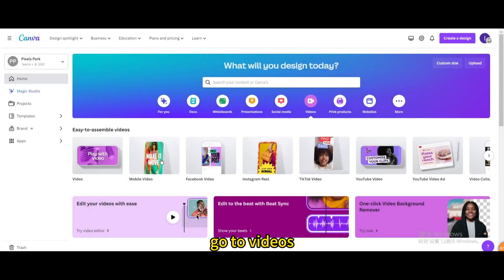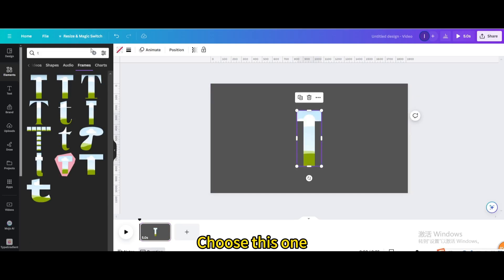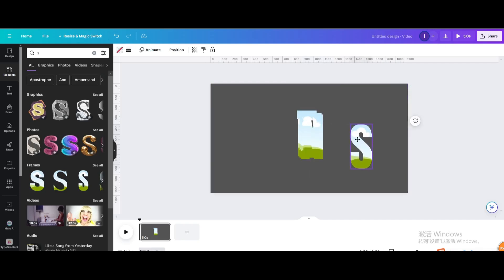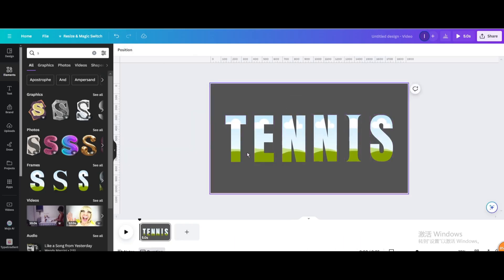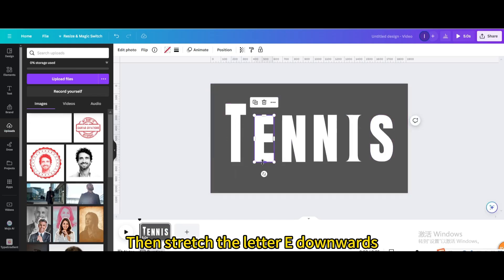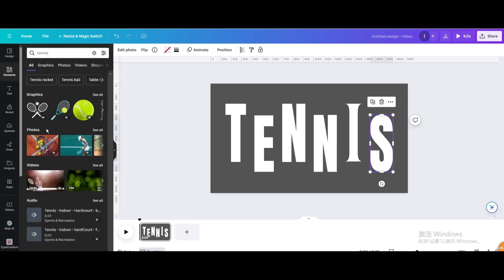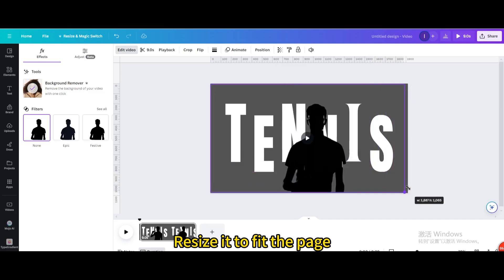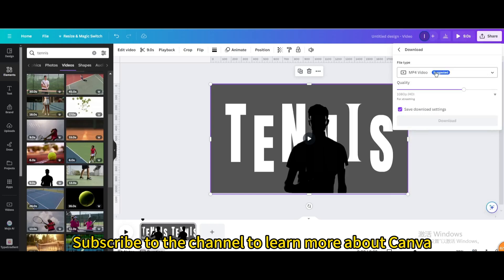How to create stunning video animations with Canva | Easy Tutorial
Welcome to our latest tutorial on how to create stunning video animations using Canva! In this step-by-step guide, we'll show you how to bring your designs to life with captivating animations that will make your content stand out.

Whether you're a beginner or an experienced designer, Canva's user-friendly interface makes it easy to create professional-looking animations without any prior experience. From eye-catching text animations to dynamic transitions, the possibilities are endless.

By the end of this tutorial, you'll have the knowledge and skills to create your own stunning video animations that will wow your audience. So let's dive in and start animating with Canva!